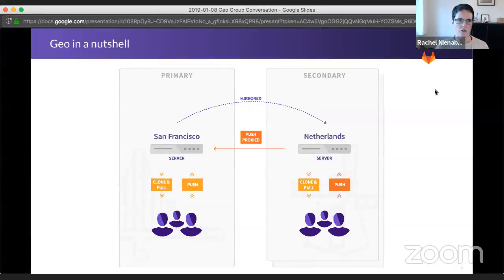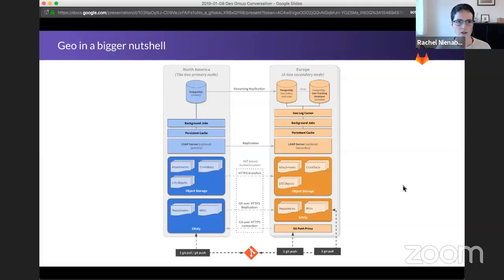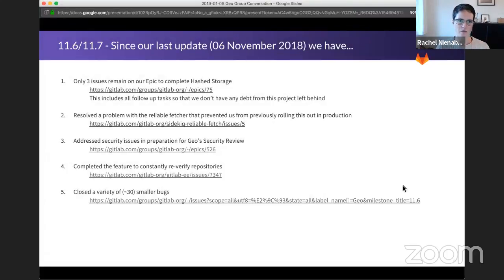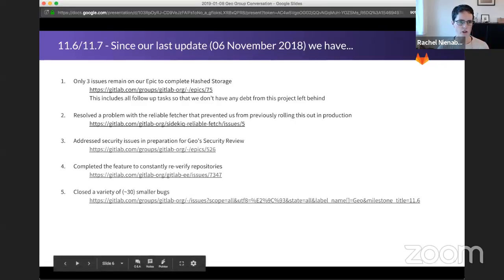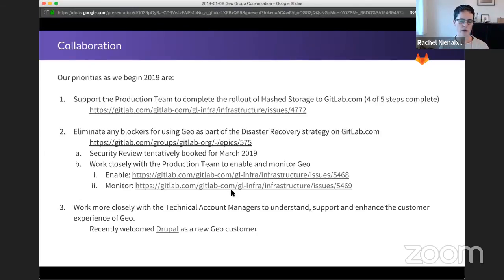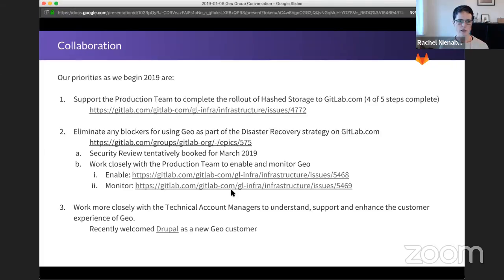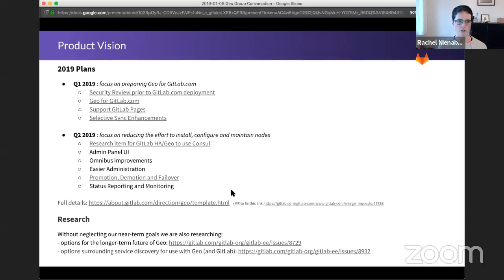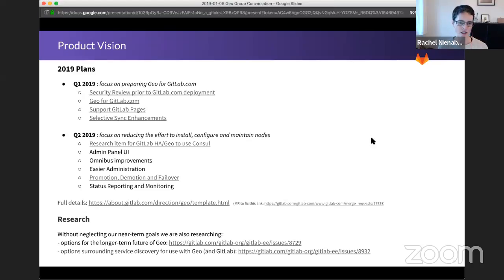Geo Group Conversation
GitLab 11.5 Kickoff

Learn about what we're working on in GitLab 11.5! Follow along in our kickoff doc